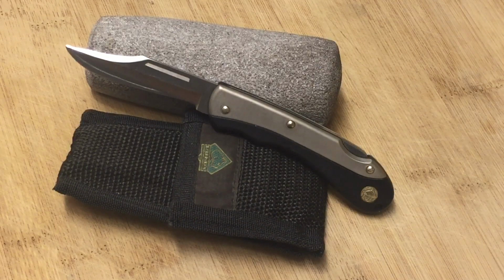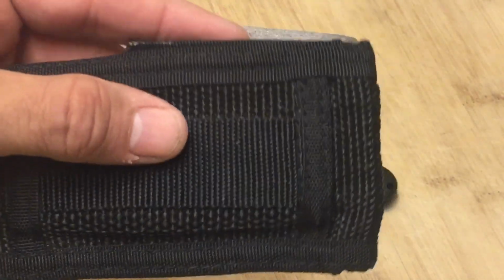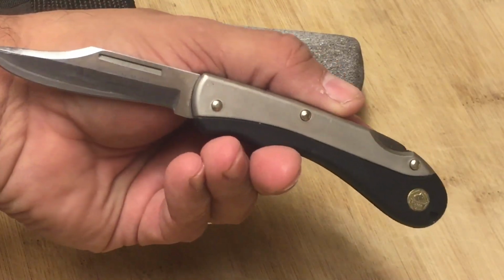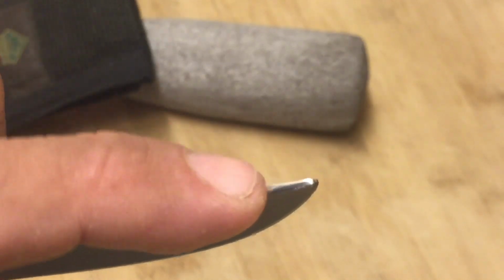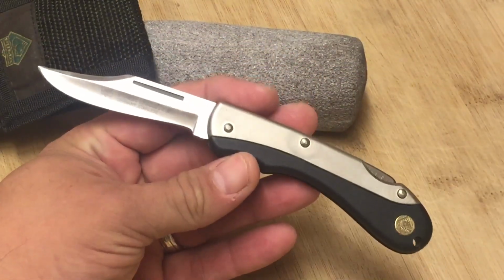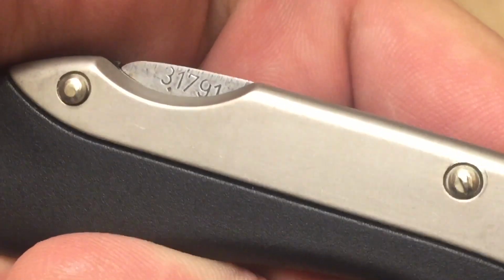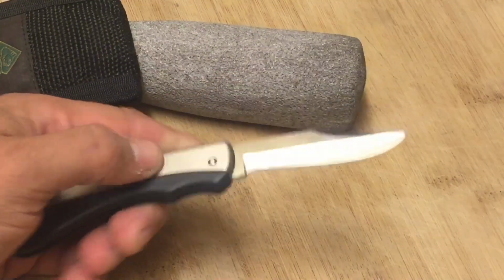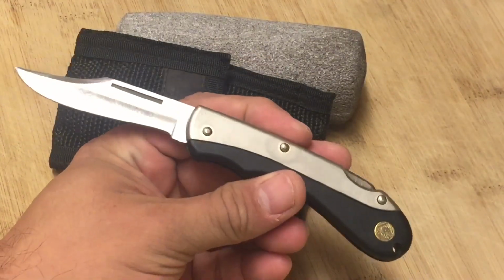Vintage Puma Hobbytec Knife a Love Story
Check out this sweet gift my wife gave me when we were engaged.